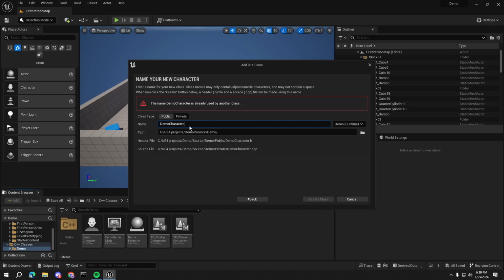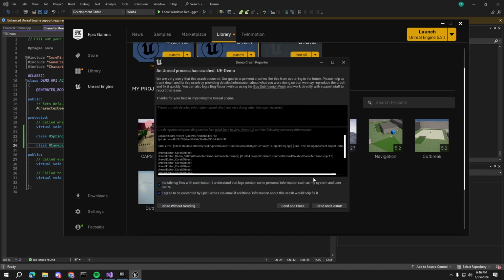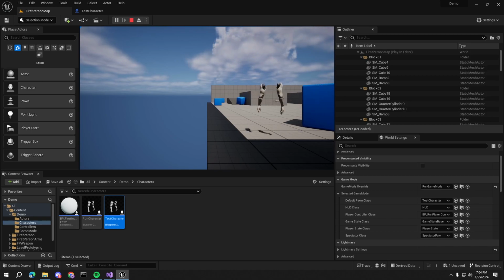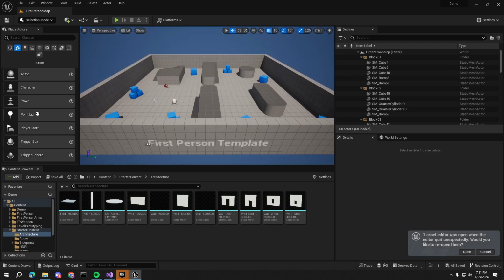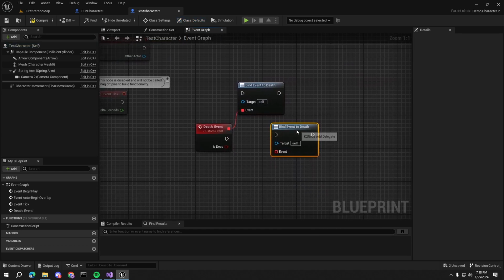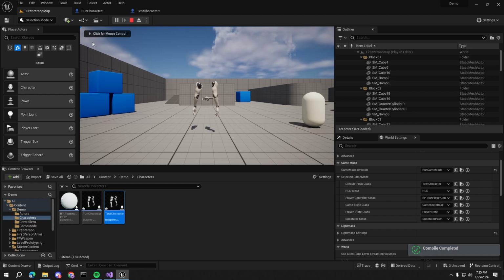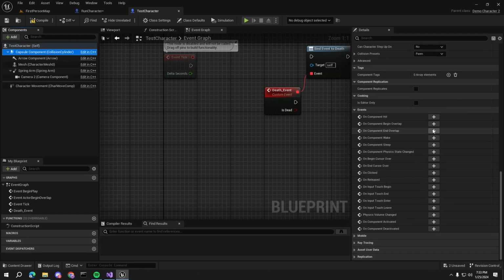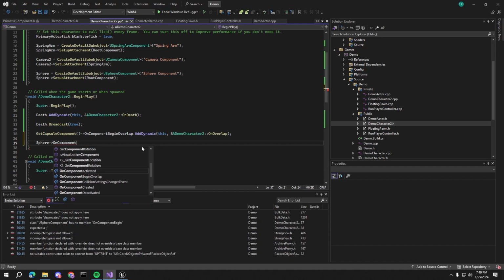GAMPRG2 Week 4